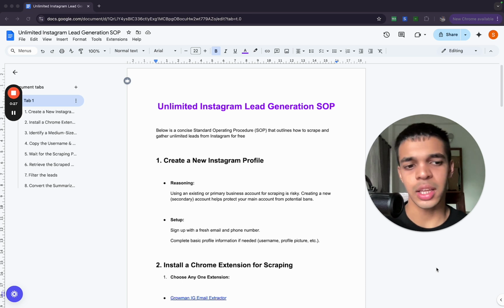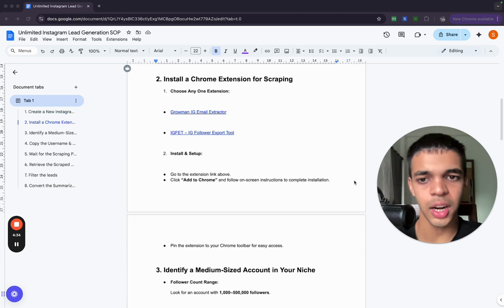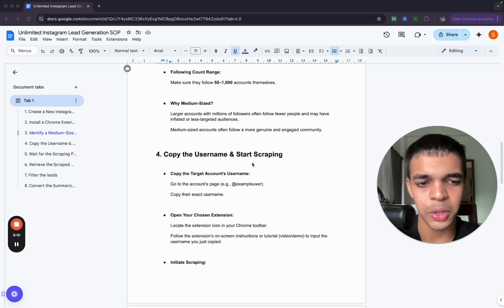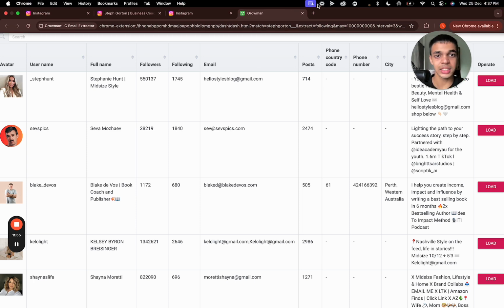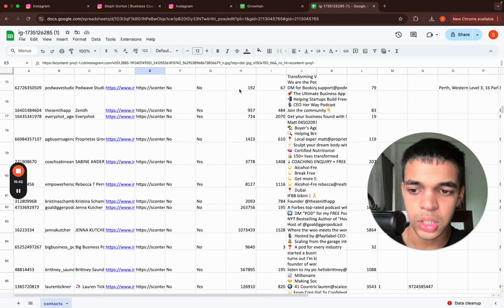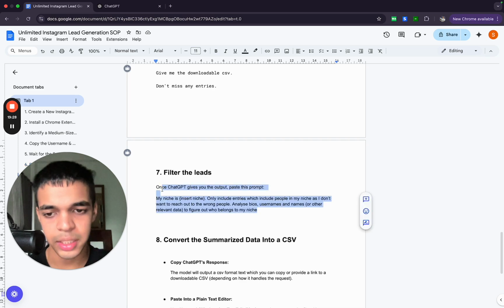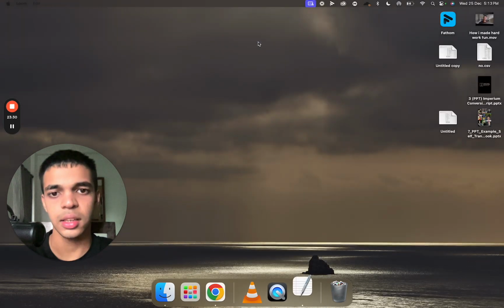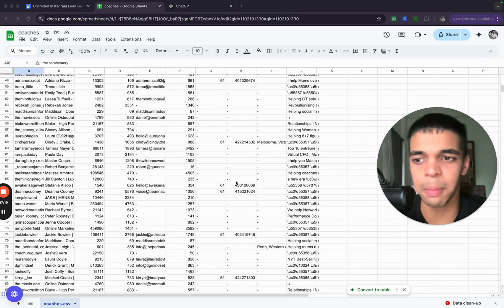How To Generate Unlimited Leads From Instagram